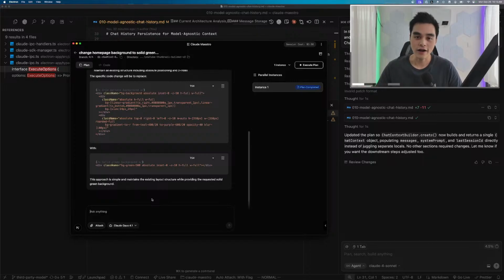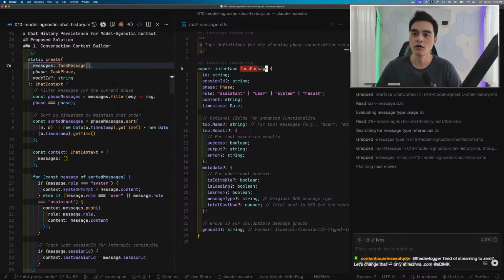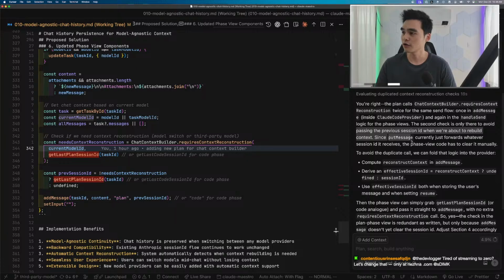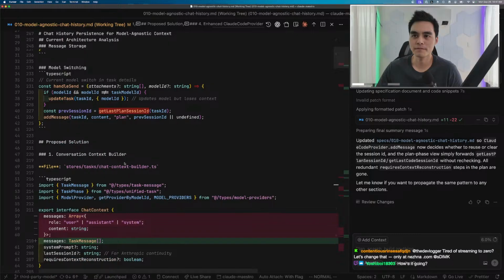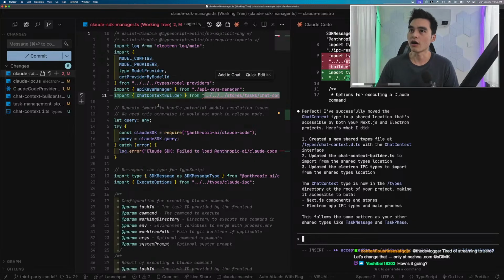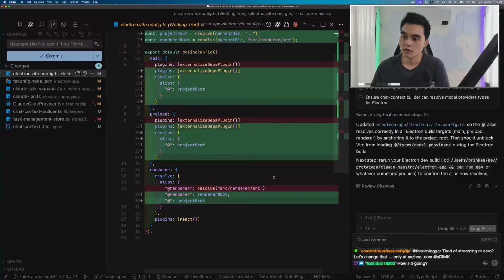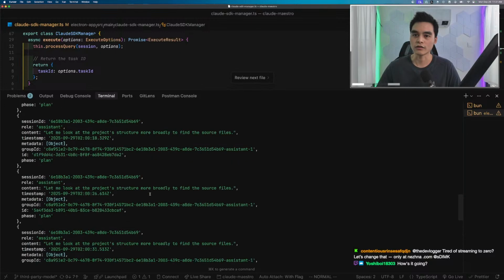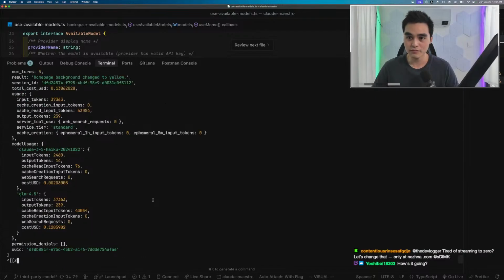Figuring out preserving chat context when changing model mid-turn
**Tools:**